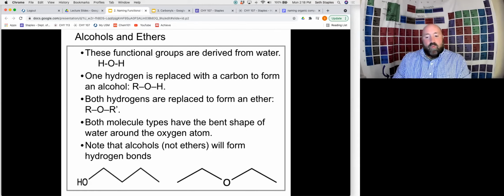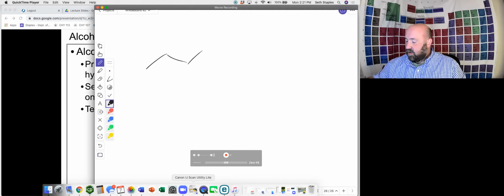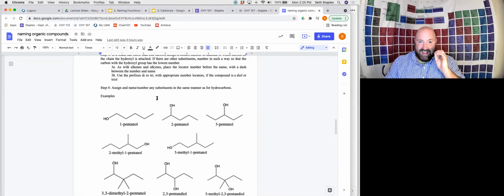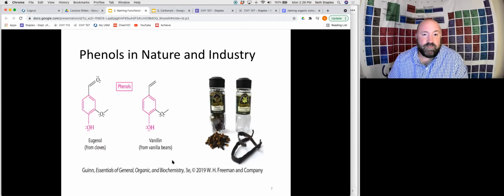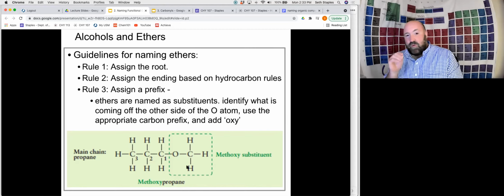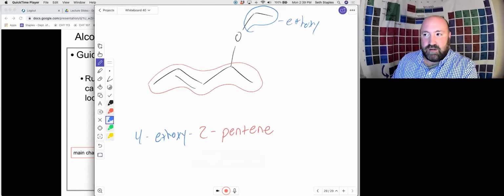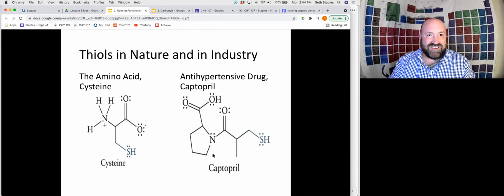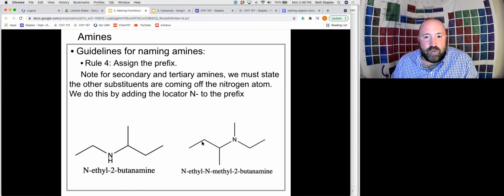CHY 107 30 Naming Functional Group Compounds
note, at approx 26 min, I mix up the terms 'ethyl' and 'methyl', when referring to the substituents attached to the amine.